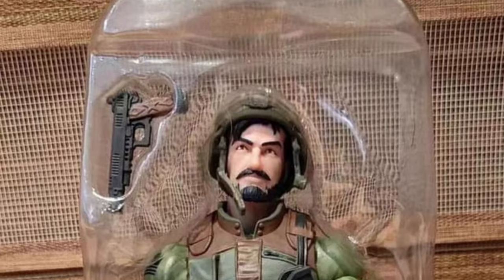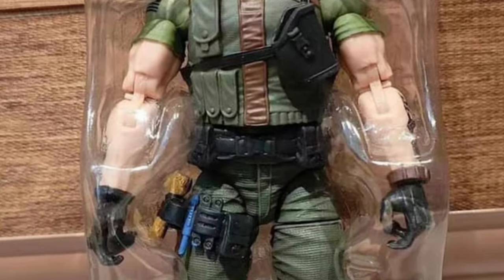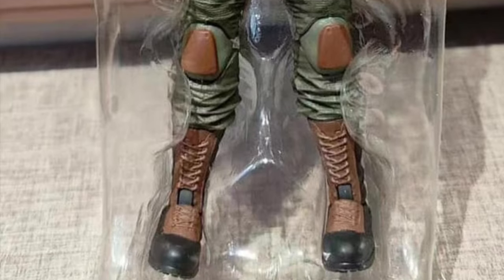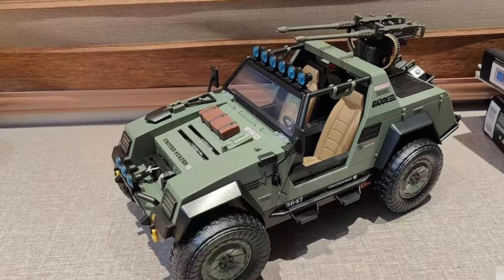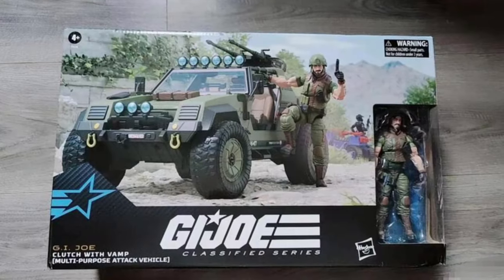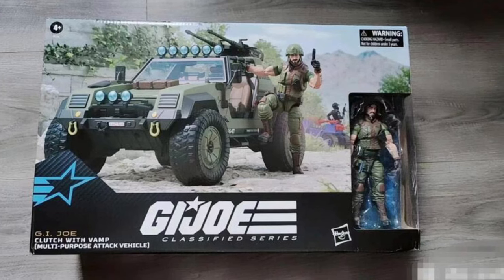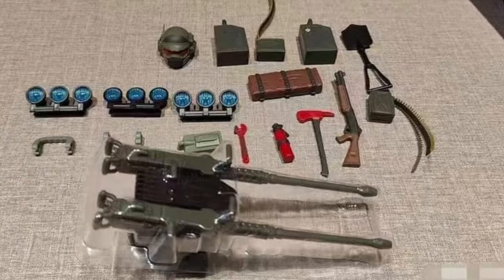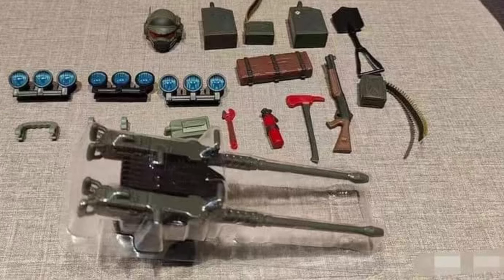New Hasbro G.I.Joe Classified Series Pulse Exclusive VAMP with Clutch In-Hand Images